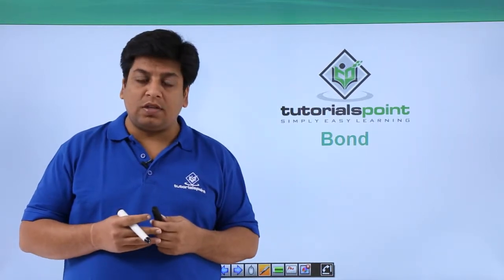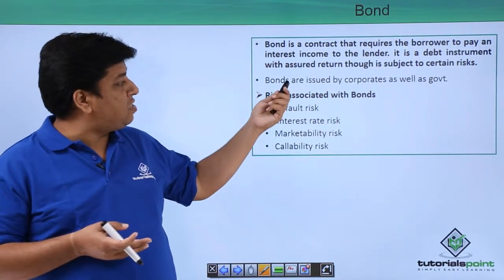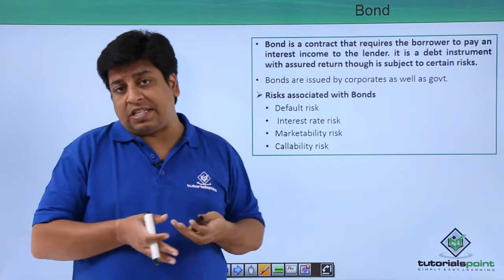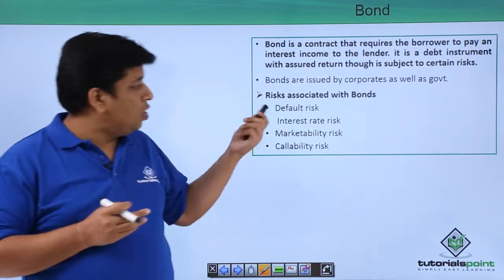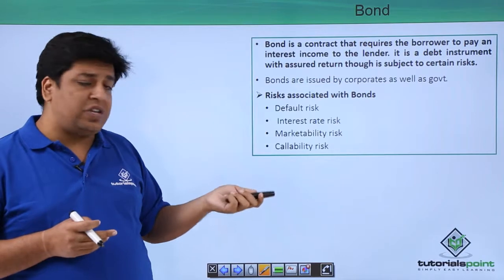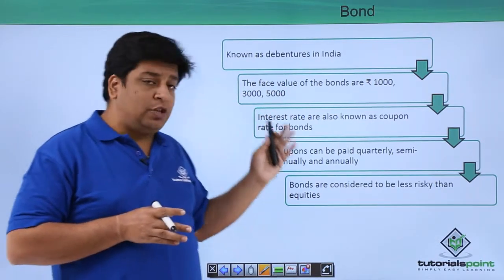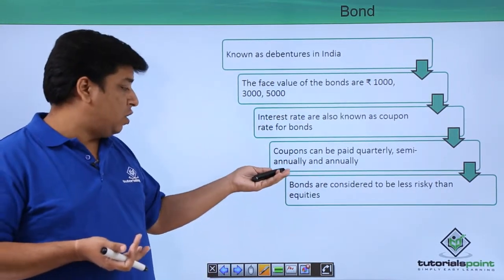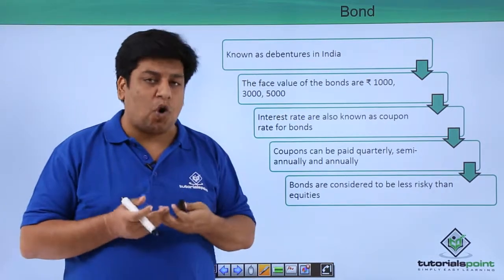Analysis of Investment - Bond